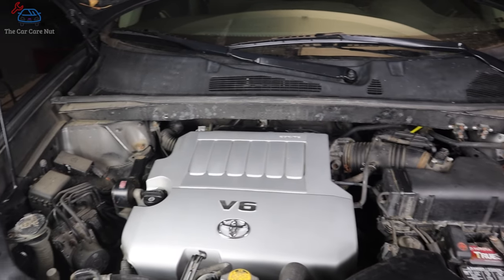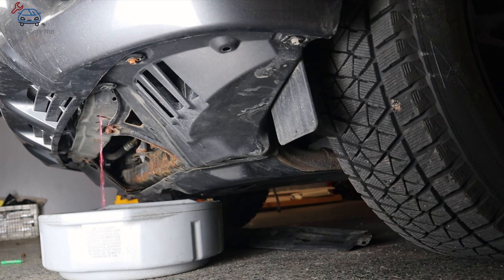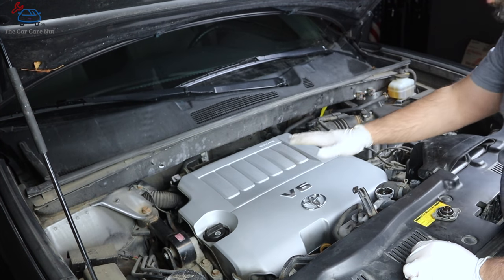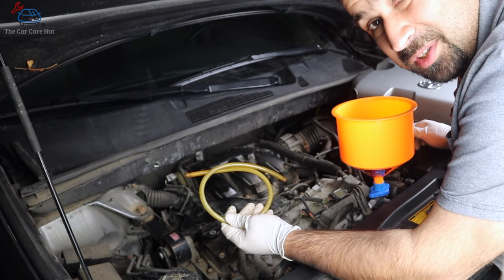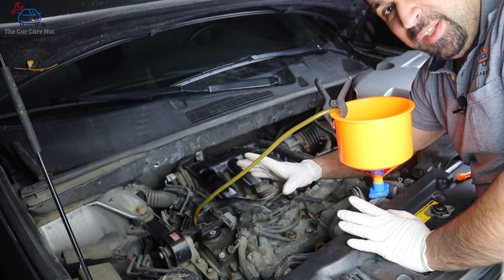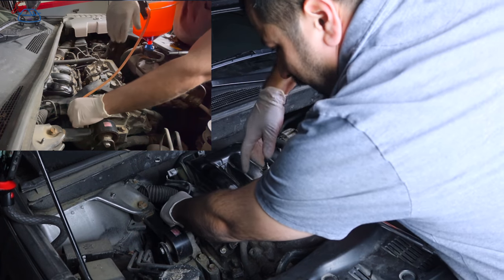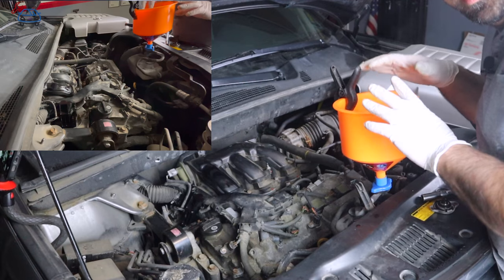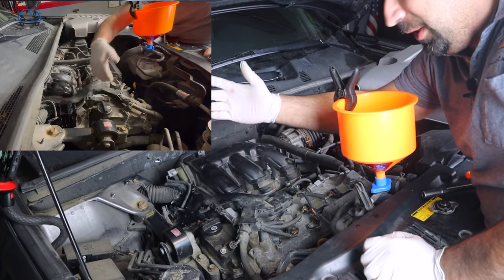Toyota Cooling System Bleeding for V6 2GR-FE 3.5L THE RIGHT WAY!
A Toyota Master Diagnostic Technician shows you a small trick that's not in the books to properly bleed the cooling system on Toyota and Lexus 3.5L 2GR-FE V6 Engine.

In this video I share with you a trick that you won't find in the books on how to easily, quickly and effectively bleed the cooling system in your 3.5L V6 2GR-FE and 2GR-FXE engines.

Wether you're replacing the coolant for maintenance, replaced the thermostat, replaced the water pump or did any job requiring the coolant to be drained. This procedure will apply and make your life easier.

It's very common for this engine to overheat or cause a no heat at idle concern when not properly bled. You'll also hear noises behind the dash like gurgling noises from the heater core if this system is not bleed right. Another common concern from not bleeding this engine right is on models with rear heat, Simply put the rear heat will not work.

On the hybrid models you will need to put the car in maintenance mode so the engine would run all the time, Find information on maintenance mode in this video:

0:00 Intro
0:45 Coolant Drain and general info
2:29 Filling and Bleeding